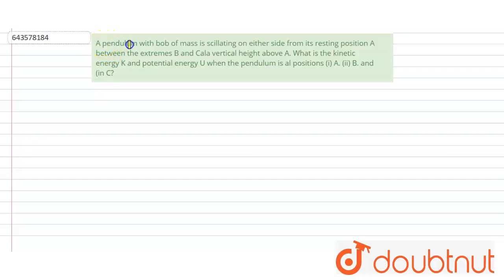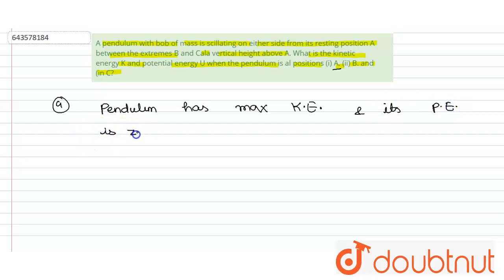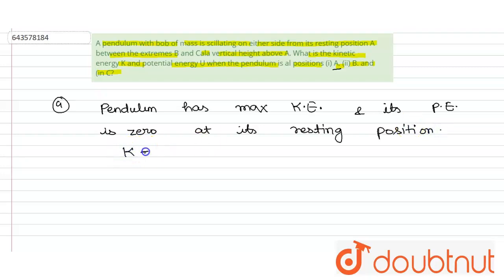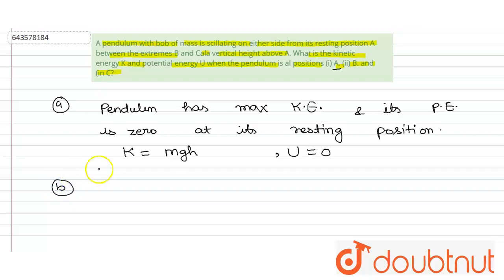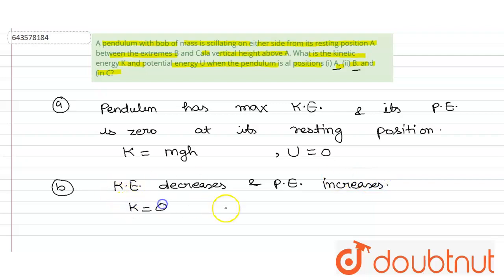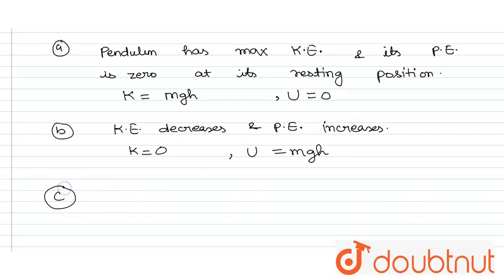A pendulum with bob of mass is scillating on either side from its resting position A between the...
A pendulum with bob of mass is scillating on either side from its resting position A between the extremes B and Cala vertical height above A. What is the kinetic energy K and potential energy U when the pendulum is al positions (i) A. (ii) B. and (in C?
Class: 10
Subject: PHYSICS
Chapter:  WORK ENERGY AND  POWER
Board:ICSE

👉 Have Any Query? Ask Us.